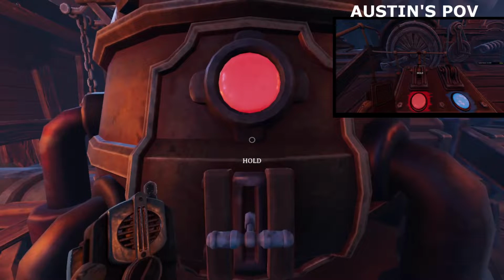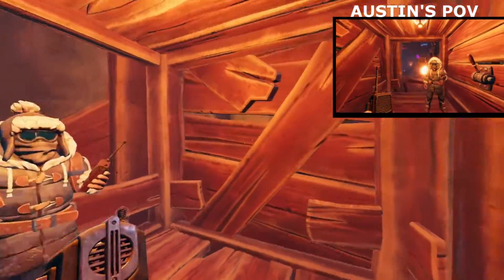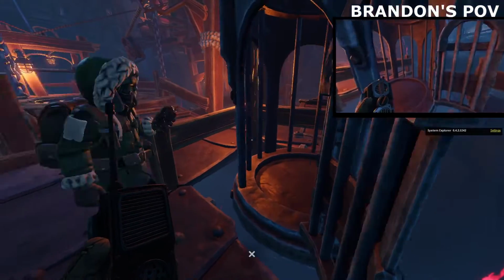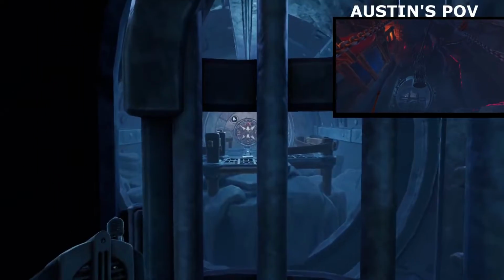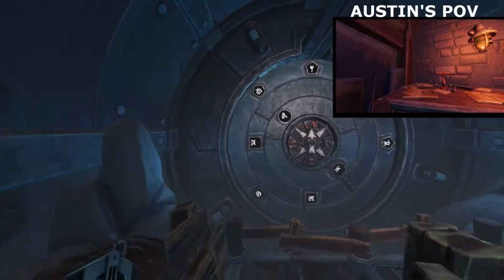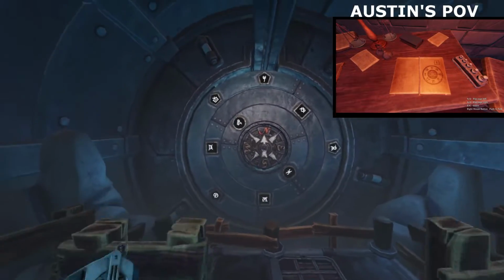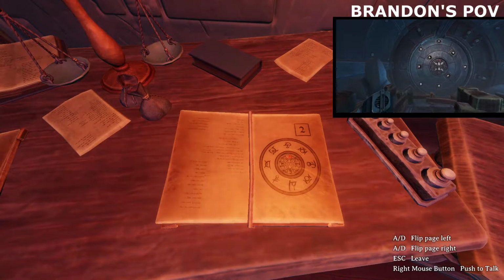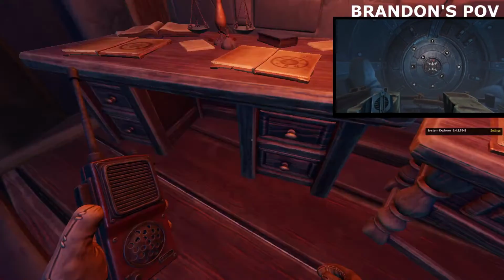Escaping the Chasm Dual POV | We Were Here Forever Full Playthrough Part 2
All types of games, funny moments, highlights and full playthroughs